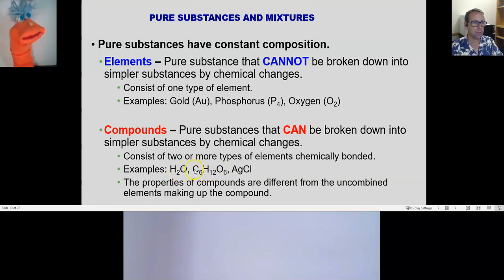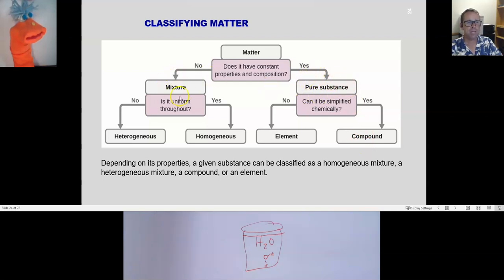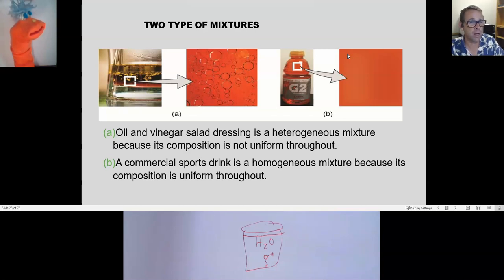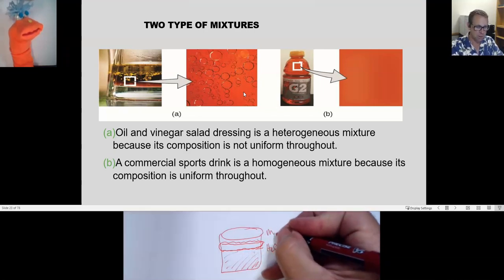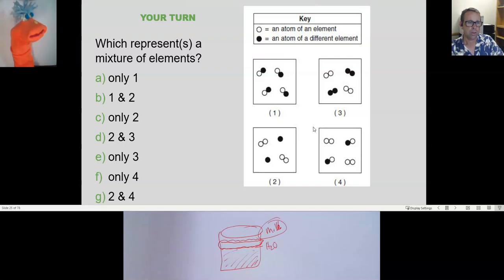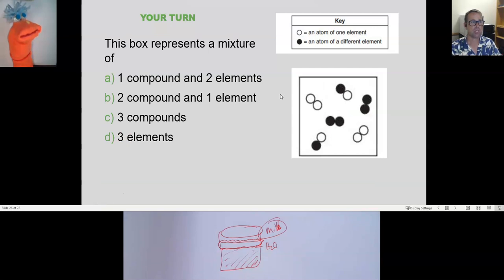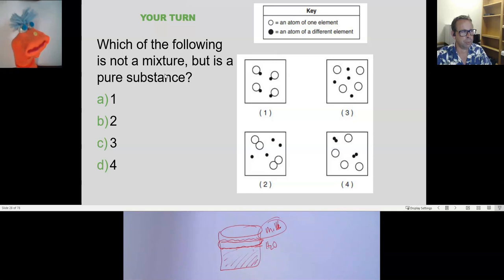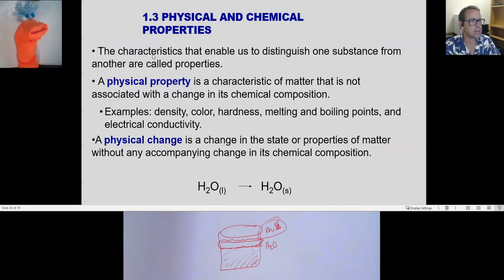Elements and Compounds Identification